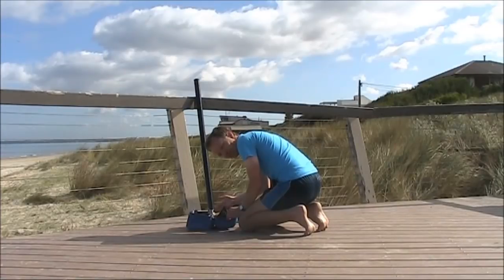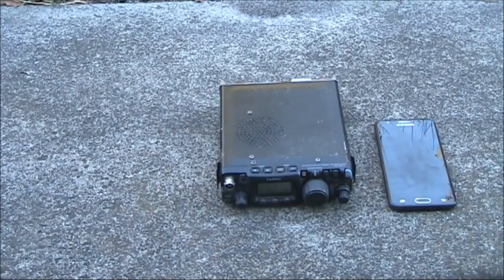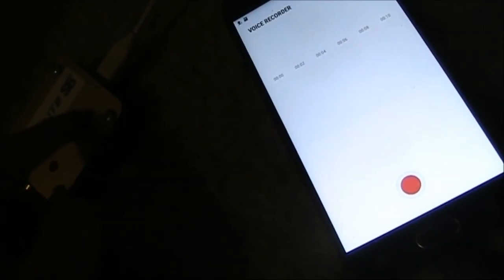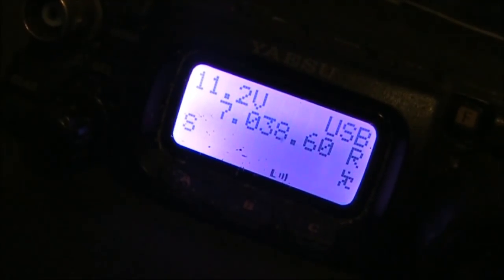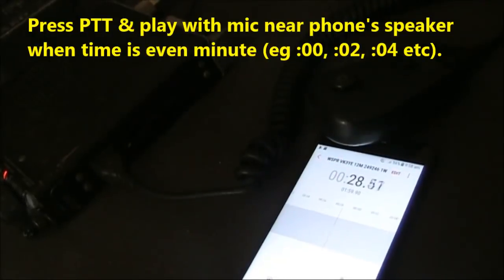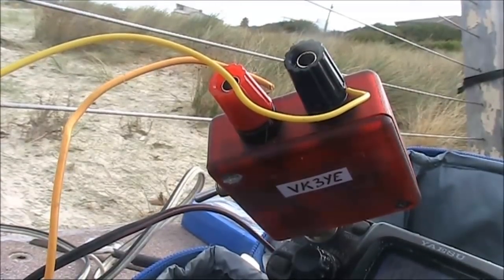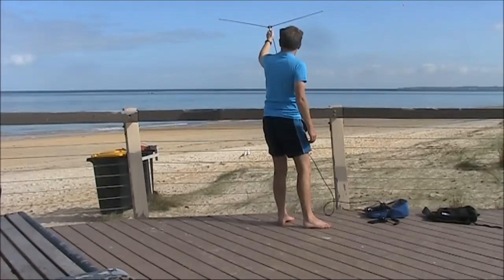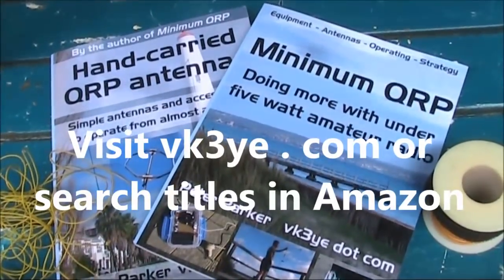Use a mobile phone to send recorded WSPR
No WSPR transmitter with you? You can still transmit WSPR. Just record a 2 min burst on your mobile phone and play it back through an SSB transmitter.  Provided you have the frequency and timing right it can be heard all over the world.

(Yes there are WSPR apps but recording could still be handy if you've forgotten your interface cable)